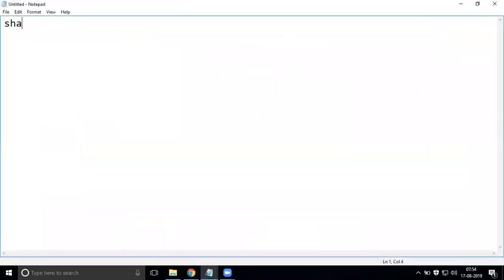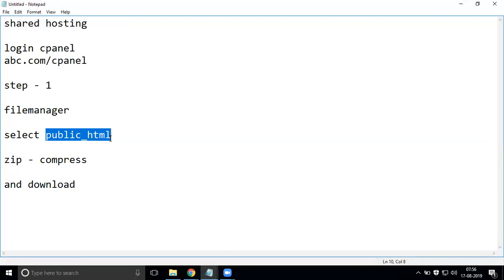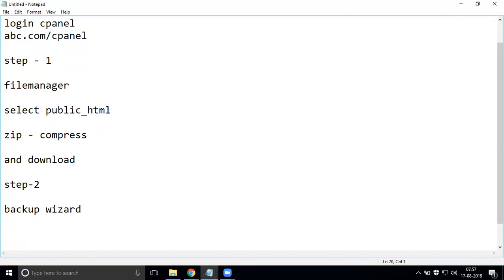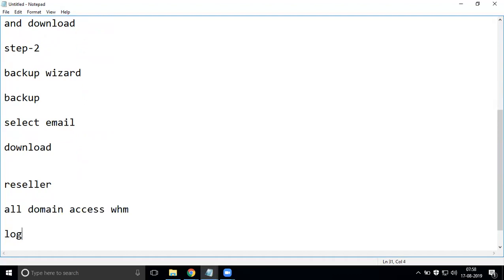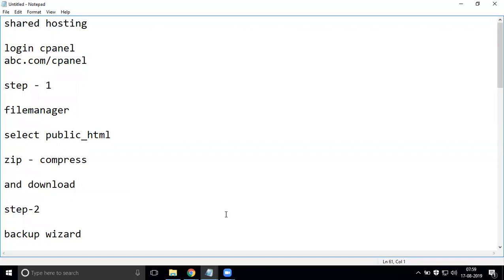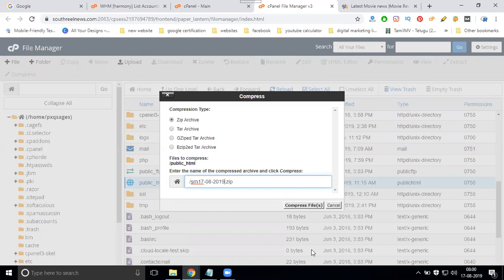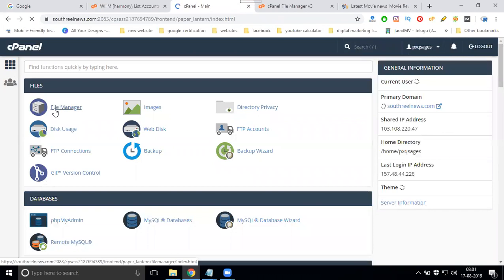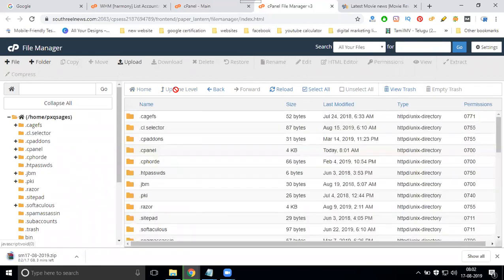How to download your website files from hosting whm and cpanel 2019 | Digital Marketing Tutorial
DigitalMarketingTraining - Learn this video How to download your website files from hosting whm and cpanel 2019 tutorials by digitalrakesh